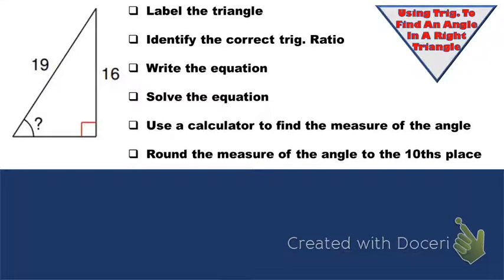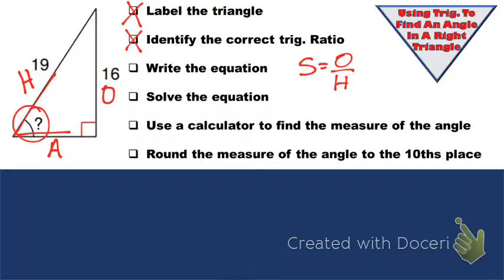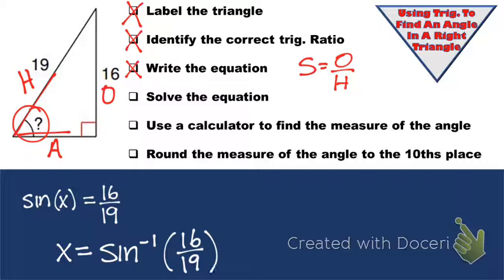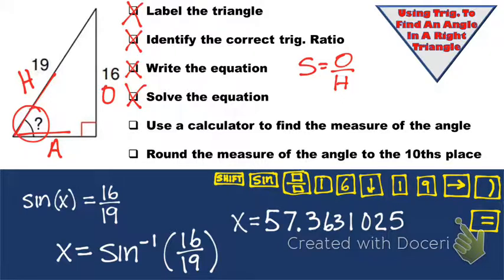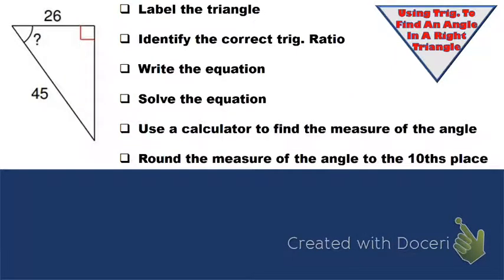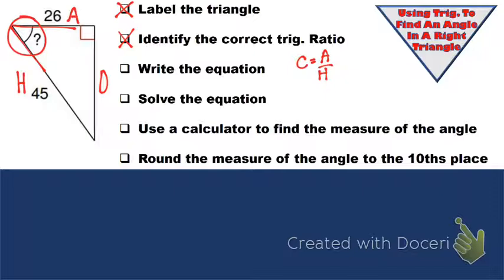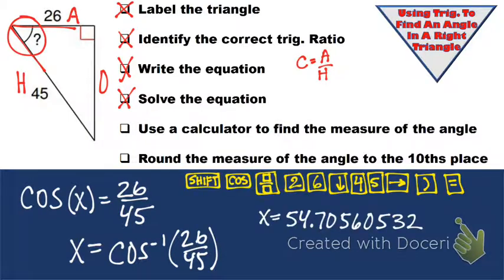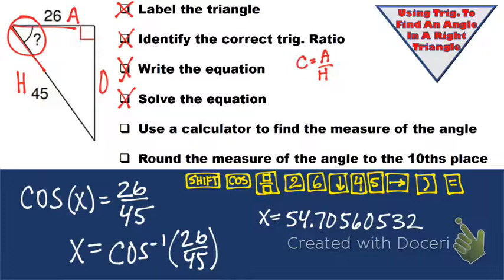USING TRIG TO FIND AN ANGLE IN A RIGHT TRIANGLE